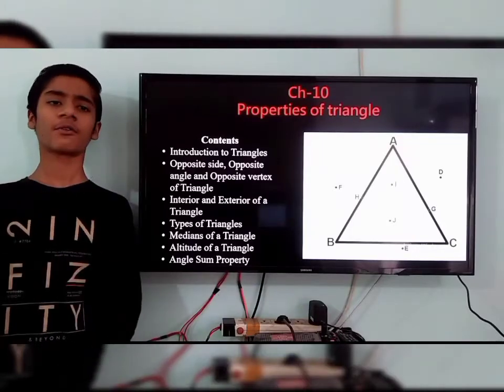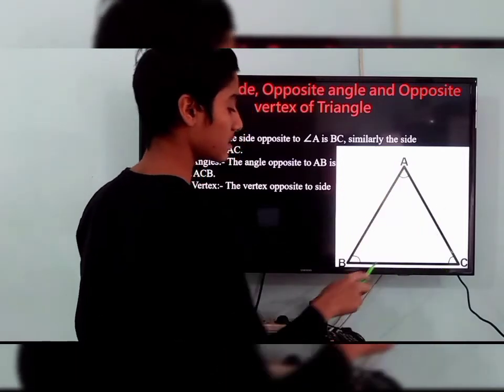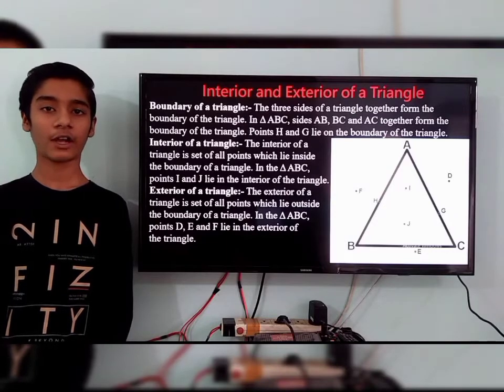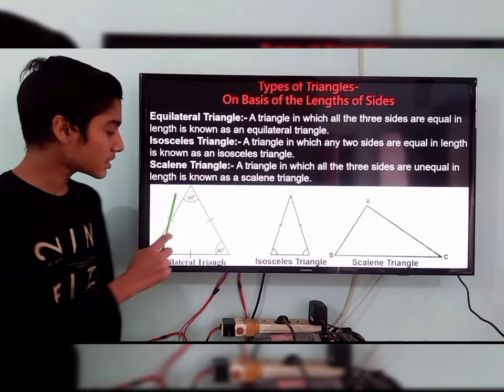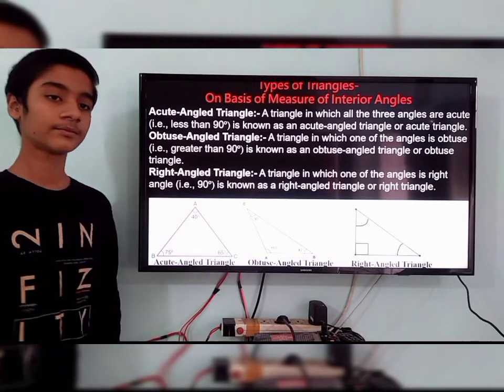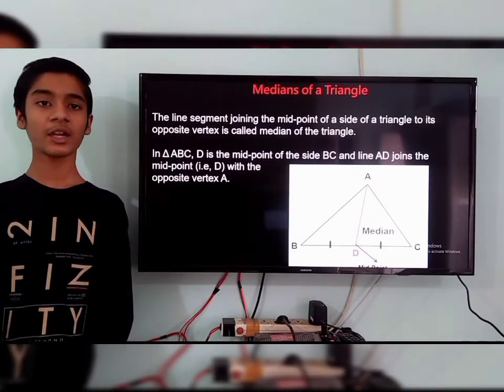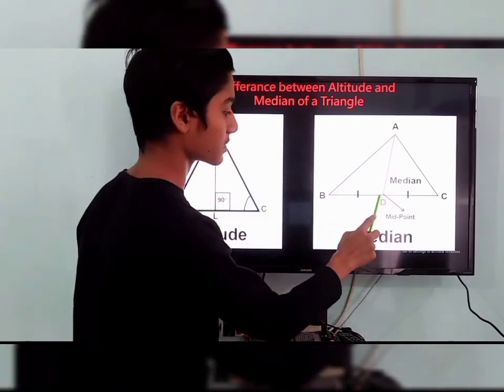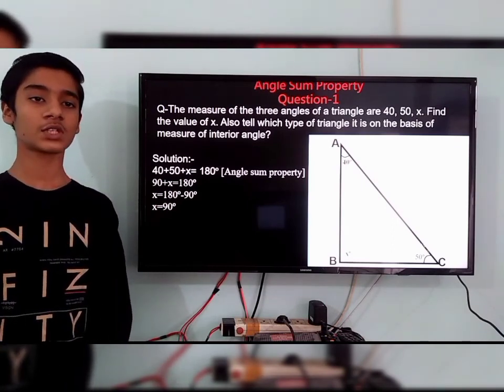Maths Ch-Properties of triangle